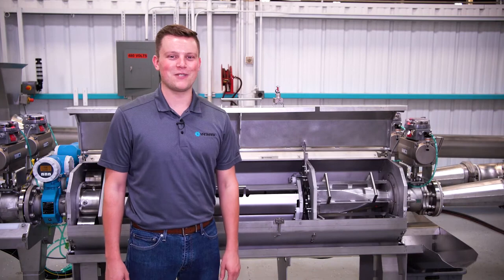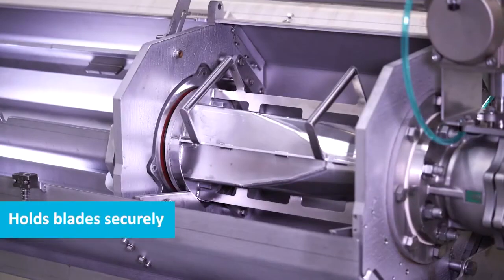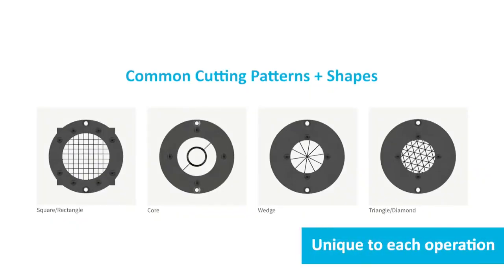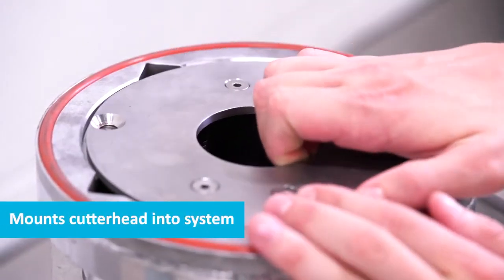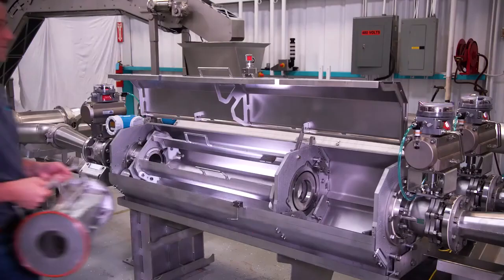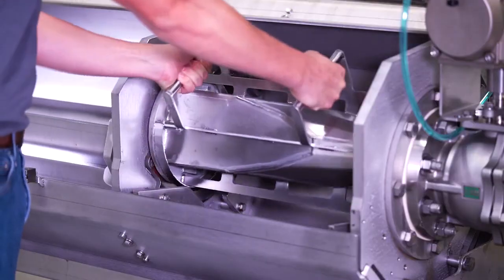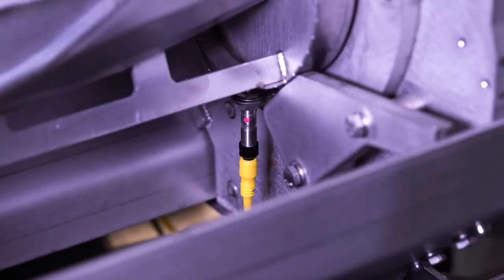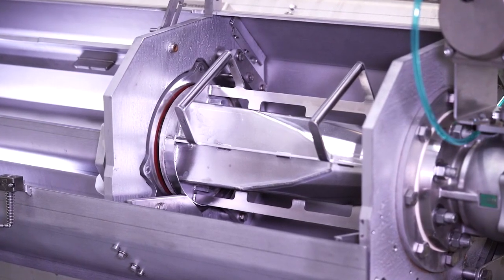Vanmark Lamina Cutterhead & Housing Overview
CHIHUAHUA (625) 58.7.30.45